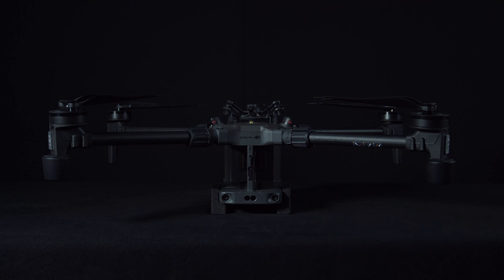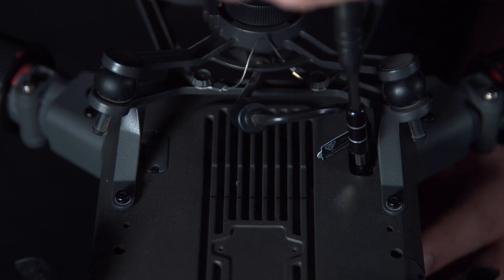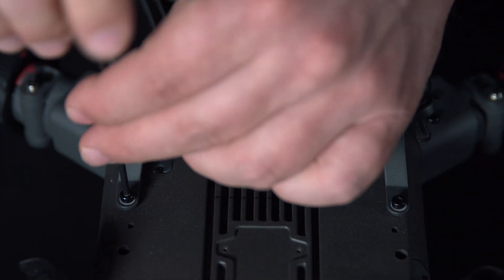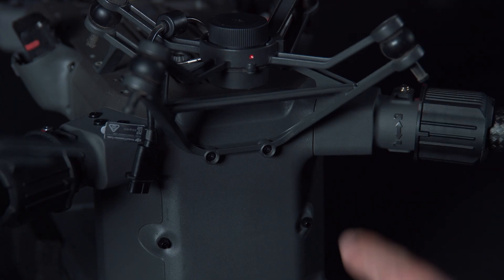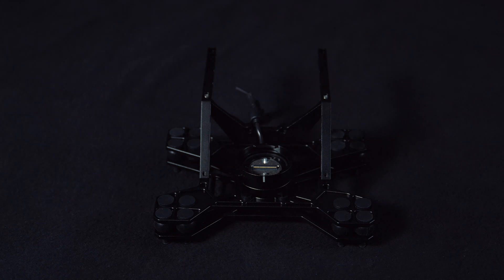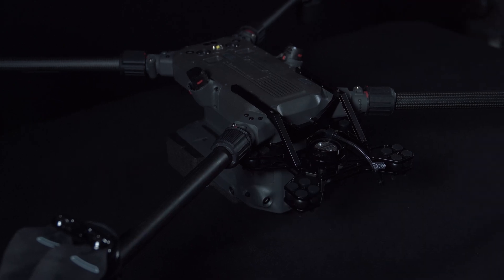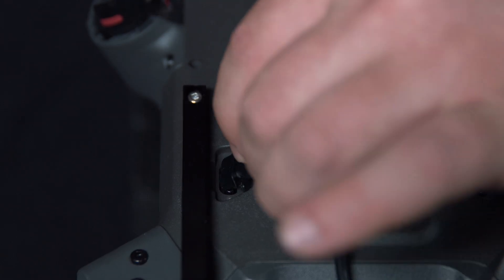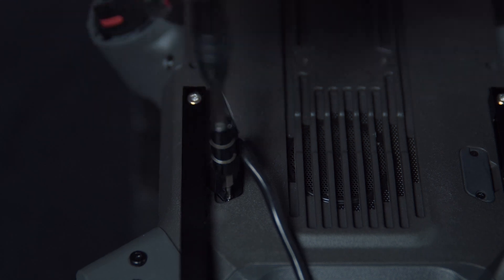P3 Payload installation Part 3 | Phase One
In this video we will look at installing the p3 dampening plate to the DJI M300.